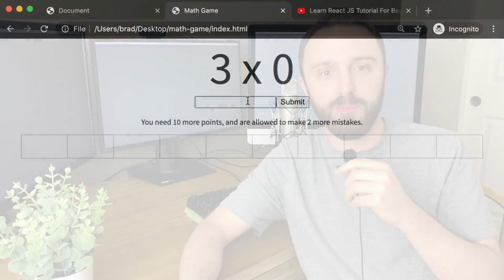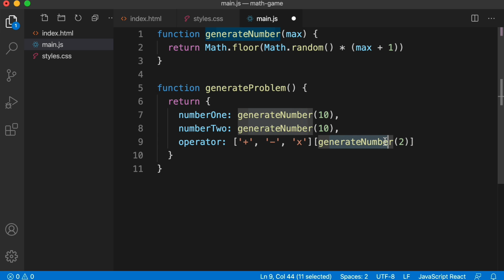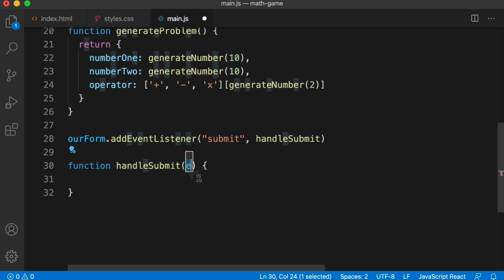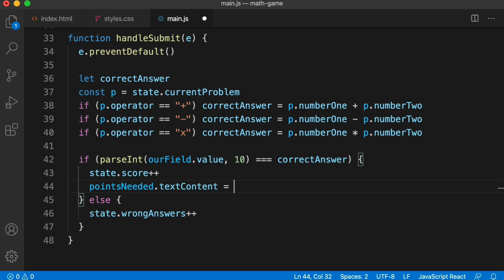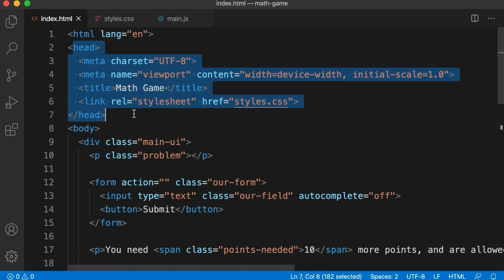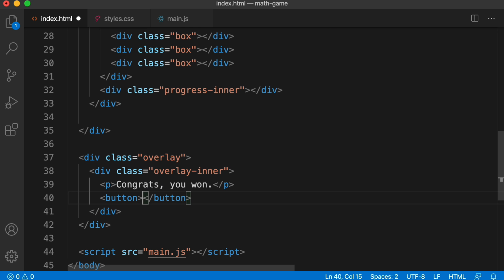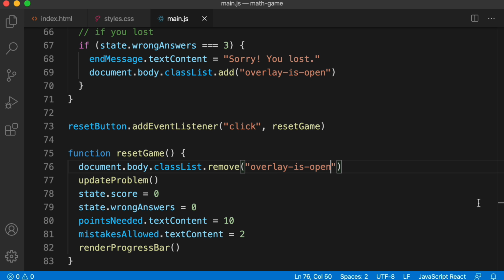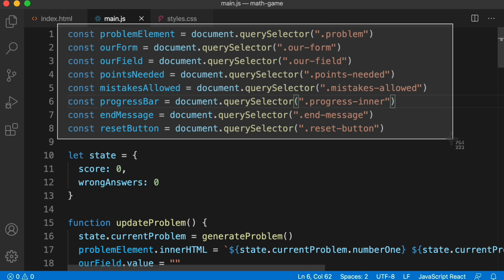JavaScript Game: Interactive Questions With CSS Transitions & Animations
Let's use JavaScript to build a simple math game. Along the way we'll see how there is an awkward disconnect between our data (how many points we've scored) and our user interface that we want to show on the screen.

00:00 Intro
1:06 Getting Started
1:40 Choosing Random Numbers
11:43 User Interface
18:51 Calculating Correct Answer
30:26 Win & Lose Conditions
33:36 Progress Bar
44:18 Overlay
56:58 Animate Wrong Answer
1:02:43 Outro